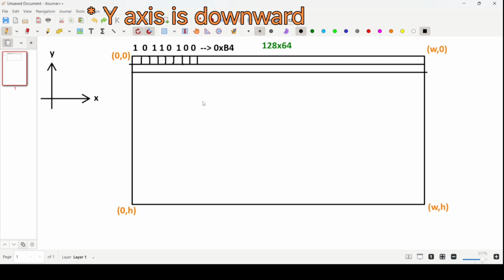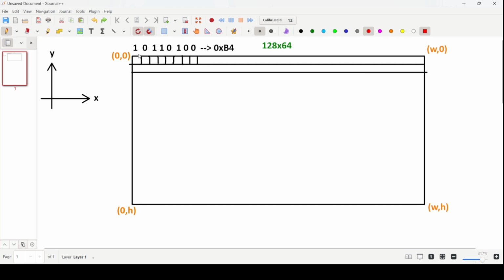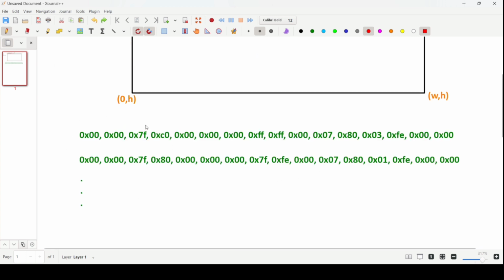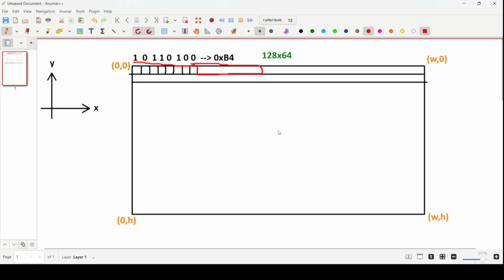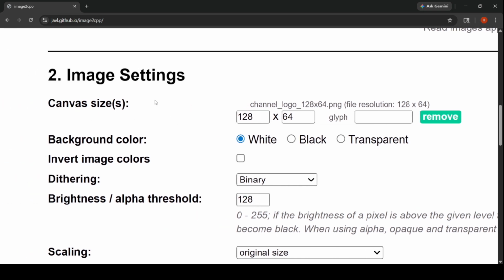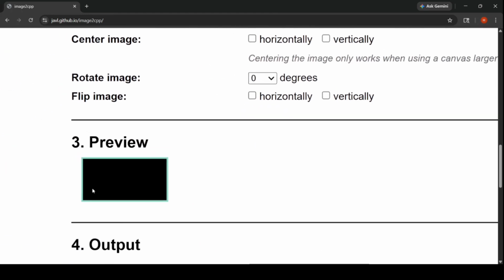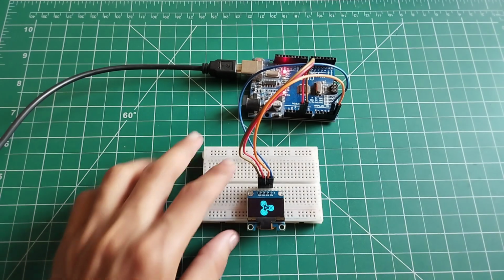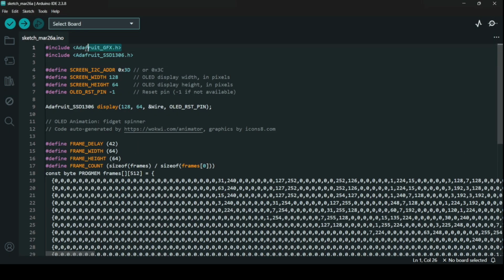Arduino OLED Animation Tutorial | Show Custom Images Easily!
🚀 Want to display your own images and animations on an OLED screen using Arduino? In this video, I’ll show you step-by-step how to display custom images and animations on a small OLED display.

📌 What you’ll learn in this video:
✅Converting images into bitmap format
✅Displaying custom graphics on OLED
✅Wokwi animator to generate code for animations

⏰ Timestamps:
00:00 - Overview
00:17 - Conversion of image to bitmap
02:31 - Display custom image
03:47 - An IMPORTANT Observation
04:41 - Display custom animation
05:45 - Outro